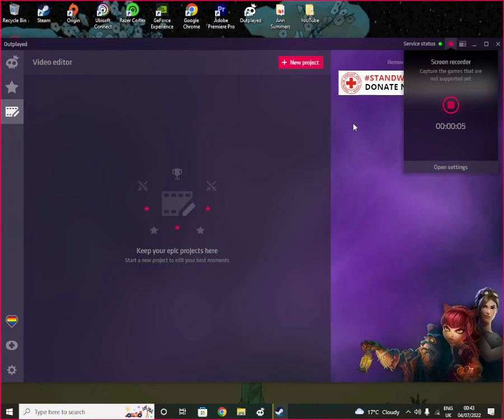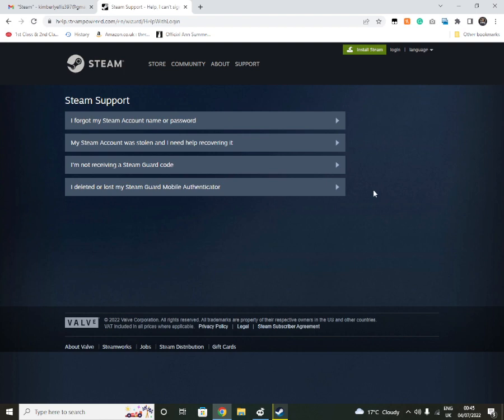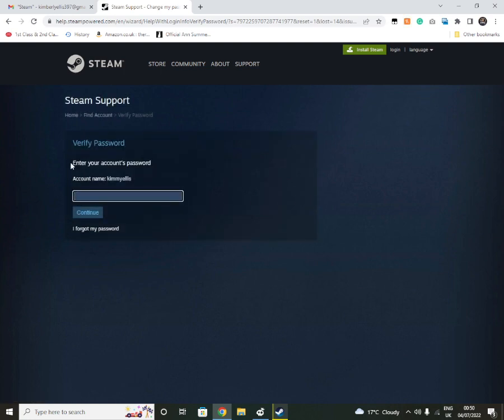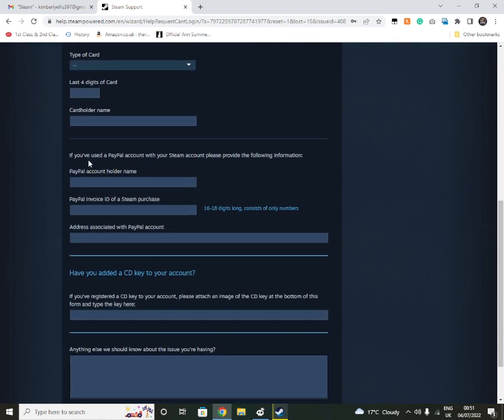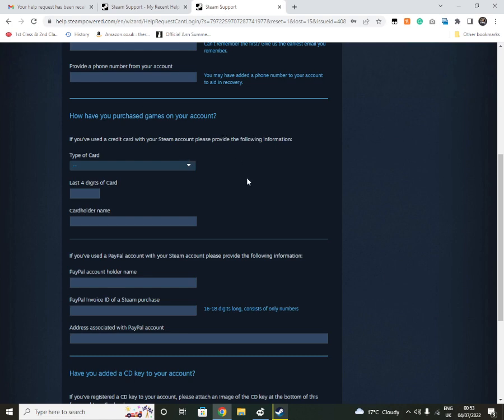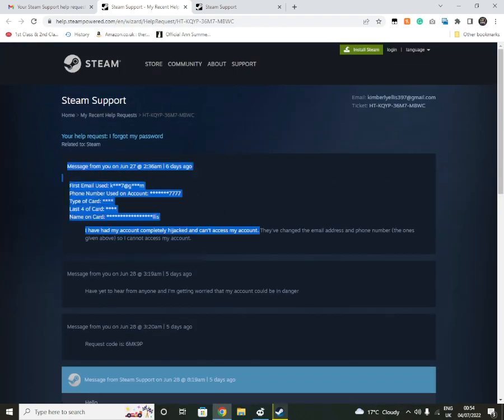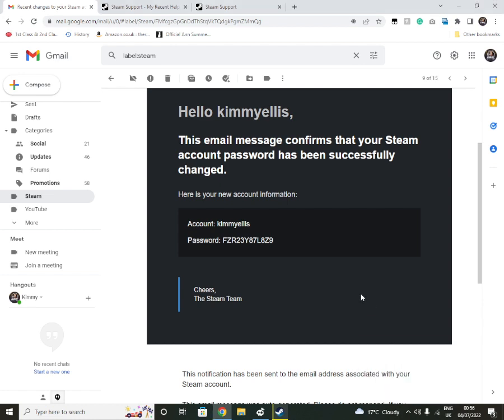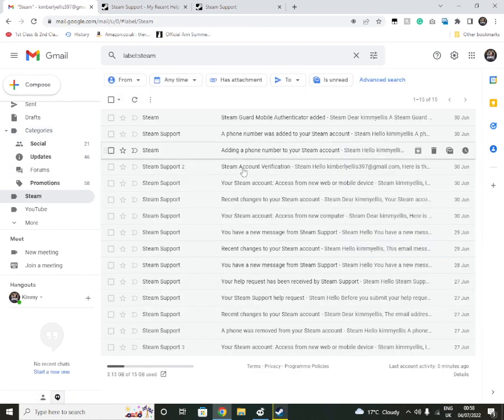HOW TO RECOVER YOUR STEAM ACCOUNT.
A quick step-by-step on how to recover your steam account if you ever find it has been hacked.

STEAM ACCOUNT RECOVERY STEPS:
1. Steam, Support
2. Help, I can't sign in, My Steam account was stolen and I need help recovering it
3. Scroll right down to the bottom and click the link 'reset my password'

5. Click the link 'I no longer have access to my Steam Guard Mobile Authenticator'
6. Click the link 'I no longer have access to this phone number'
8. Click the link 'I forgot my password'
9. Fill out the recovery form ticket.